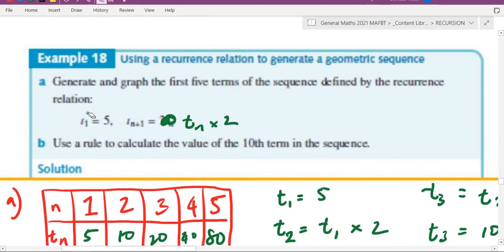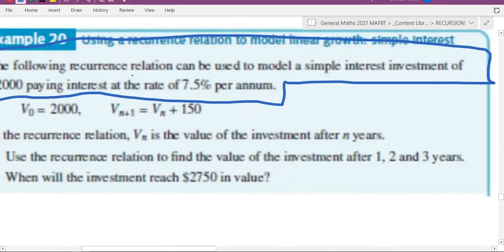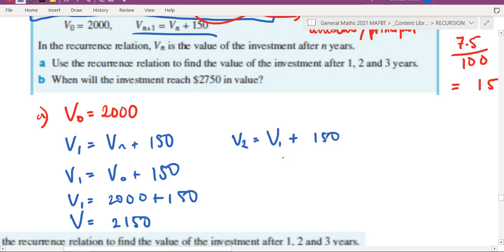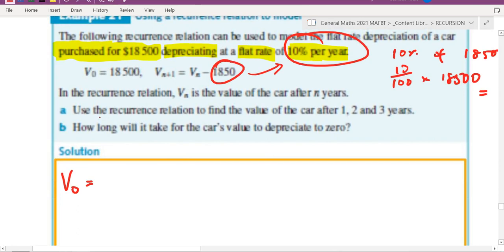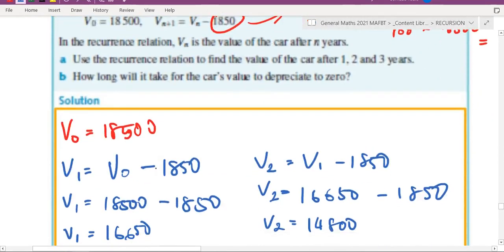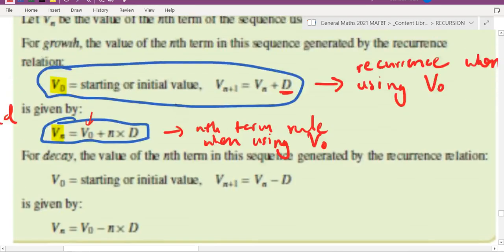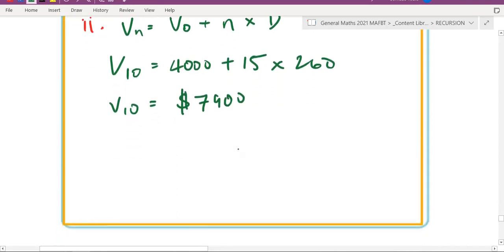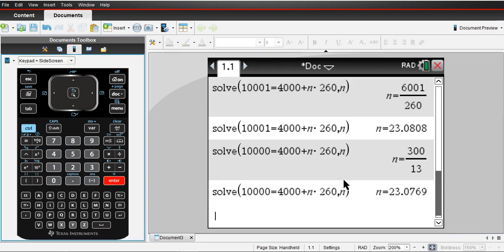8H1 - Arithmetic Linear Growth & Decay